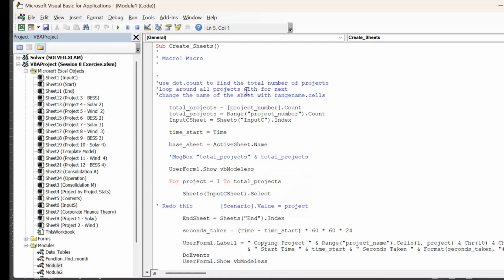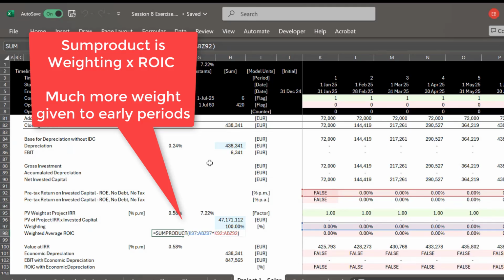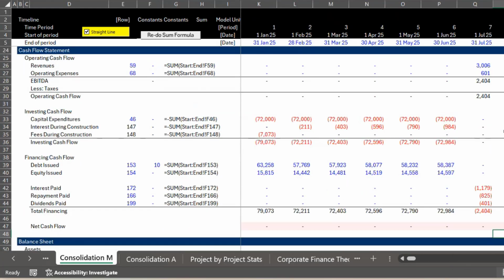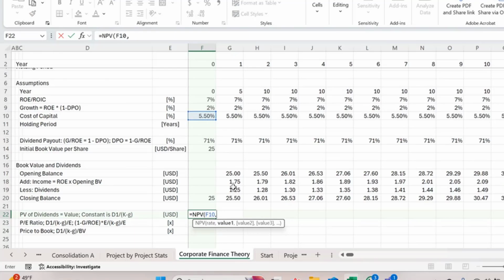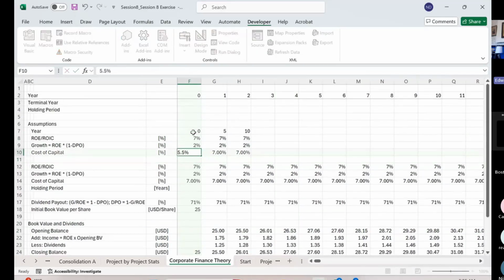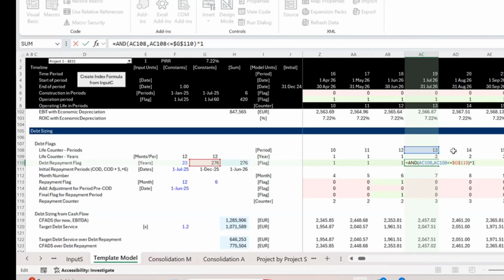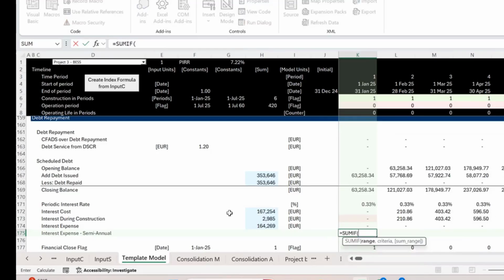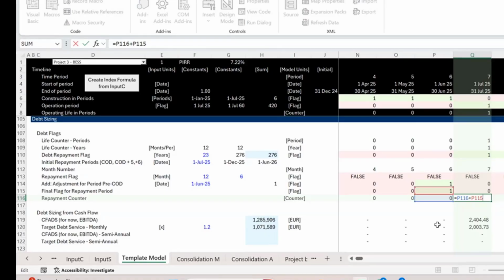Session 8 Consolidation 2 - Project Finance versus Corporate Finance; Monthly to Semi-Annual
This session has contined explanation of consolidation of projects and includes discussion of corporate finance theory. Creation of corporate model and use of SUMIF with carefully defined flags to aggregate monthly to semi-annual.